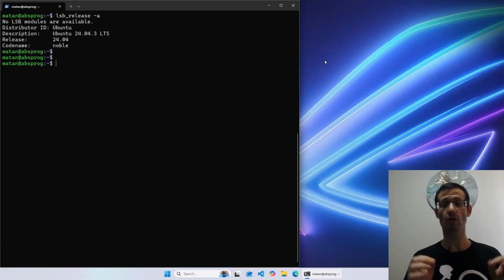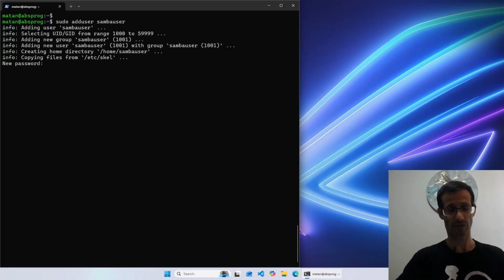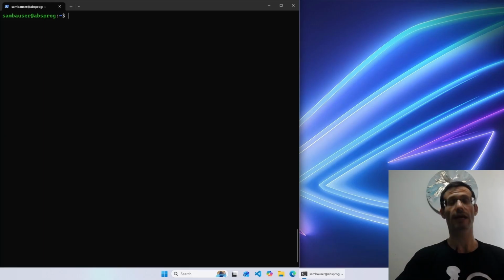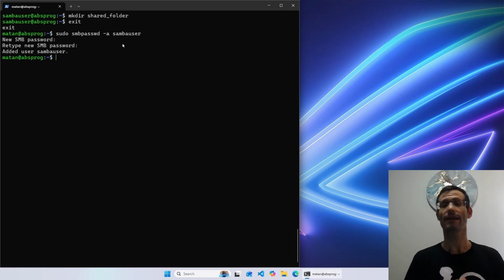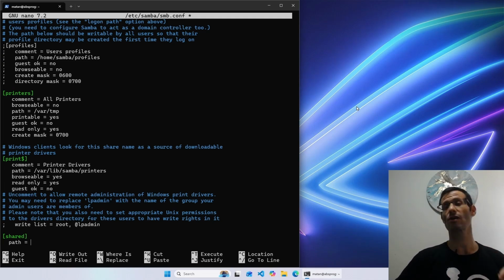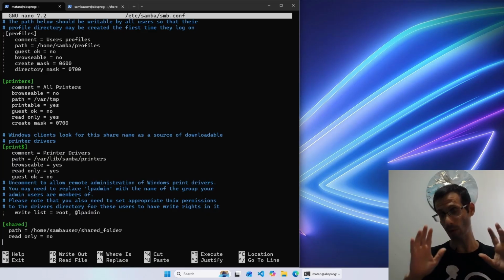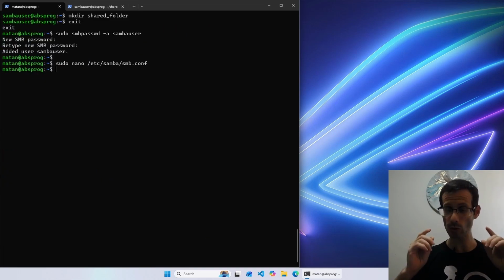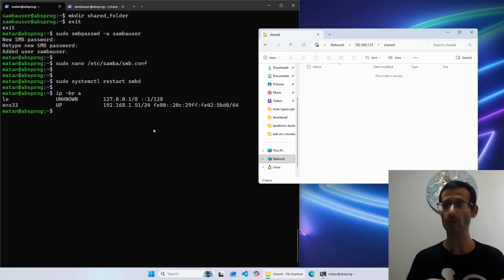Ubuntu 24.04 Samba Server Setup: Share Files with Windows (5-Minute Guide)